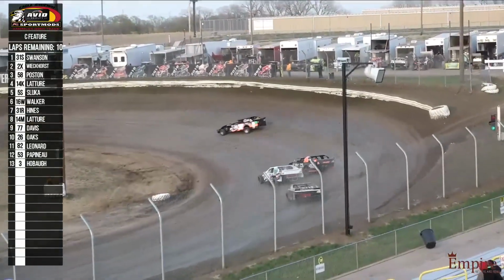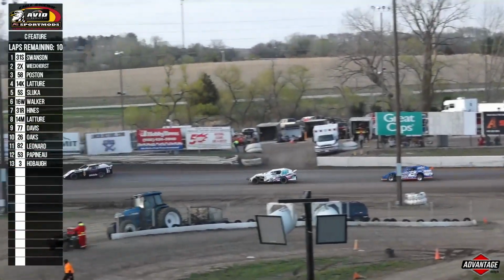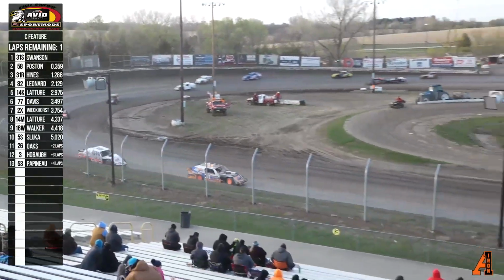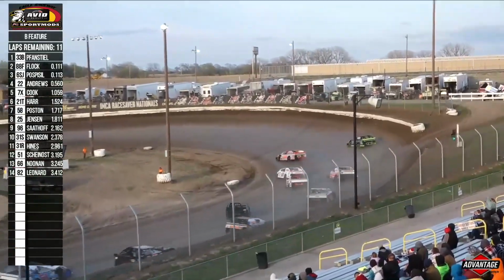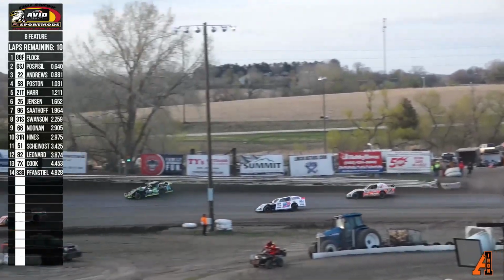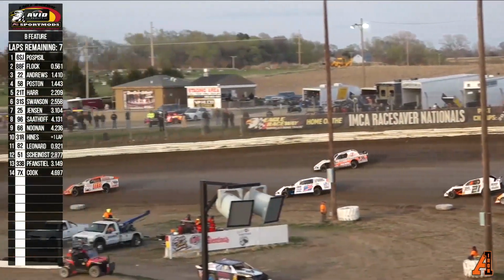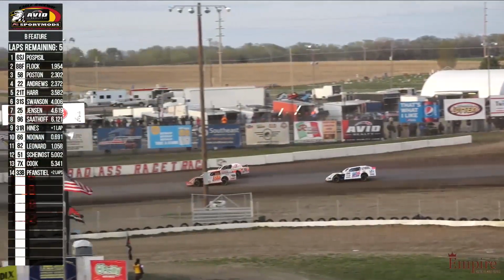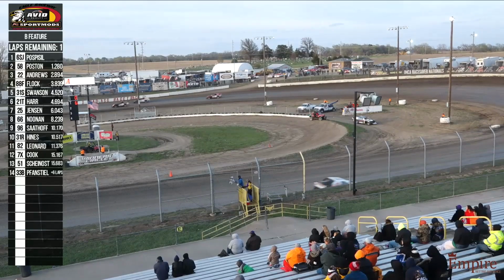SportMod Features | Eagle Raceway | 4-22-2023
It's come down to the features for the IMCA Northern SportMods, who will take home the glory tonight?